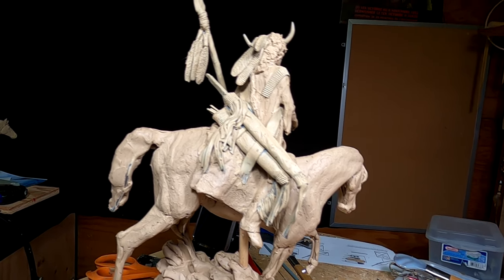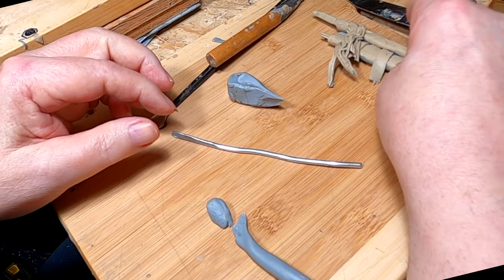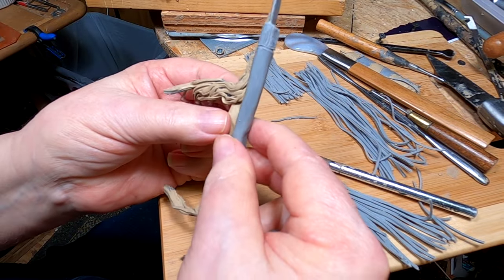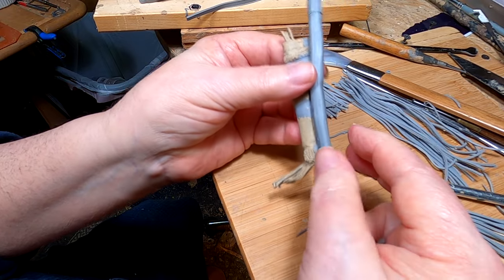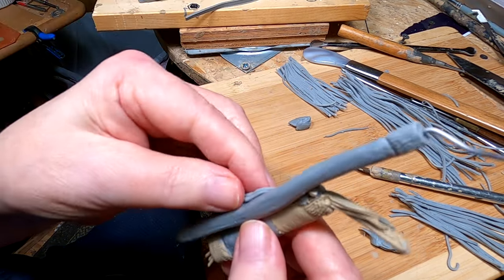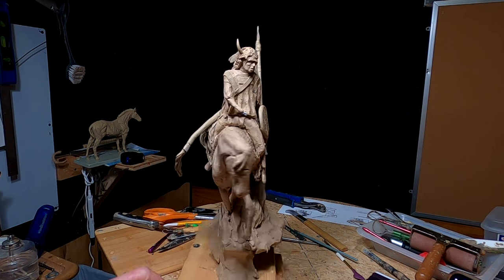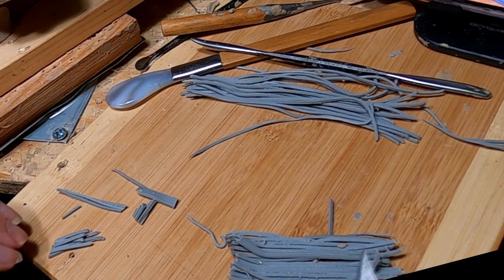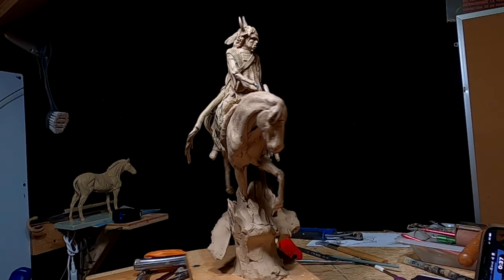GREAT PLAINS WAR LEADER Redoing the Bow and Arrow Quiver Today